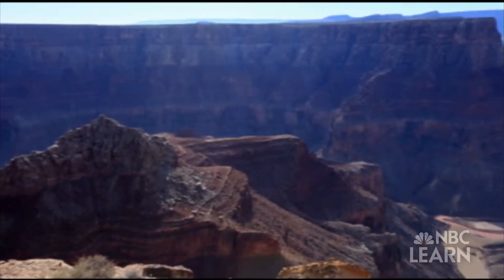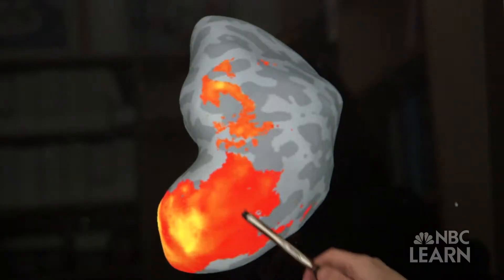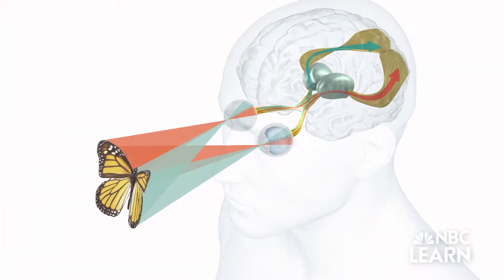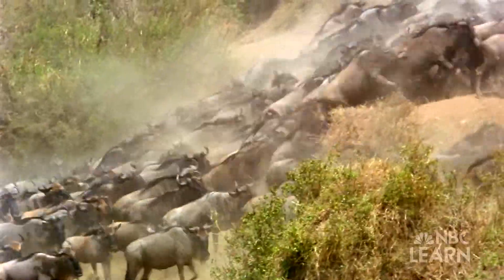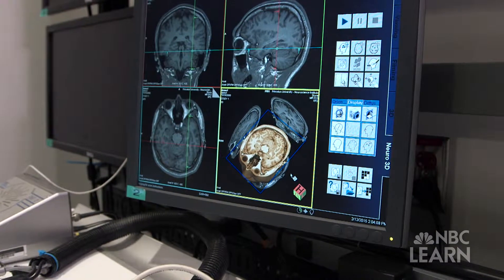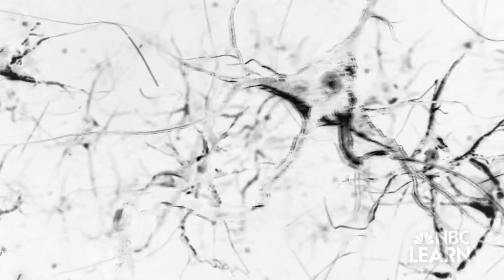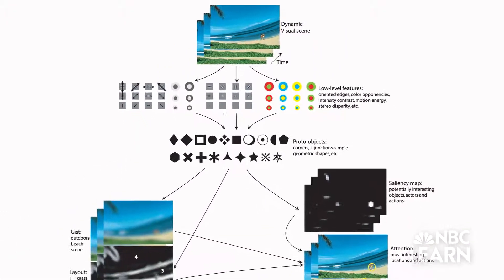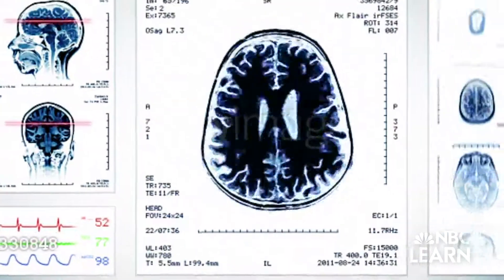Perceiving Brain: Mysteries of the Brain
Sabine Kastner, a professor of neuroscience and psychology at Princeton University, is studying how the brain determines what information is most important in everyday scenes. Using functional magnetic resonance imaging, Kastner is able to peek inside the brain and see what areas are active when a person sees a face, place or object.